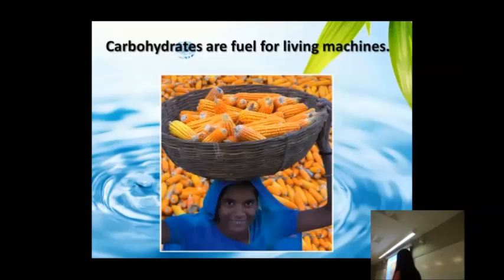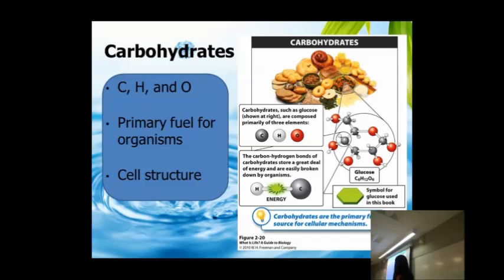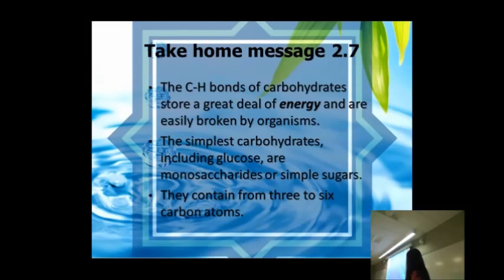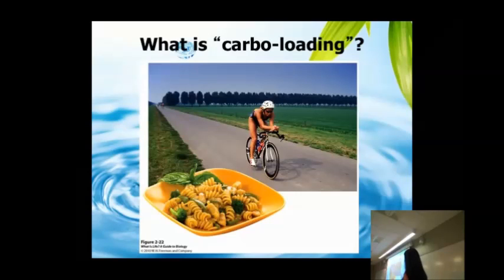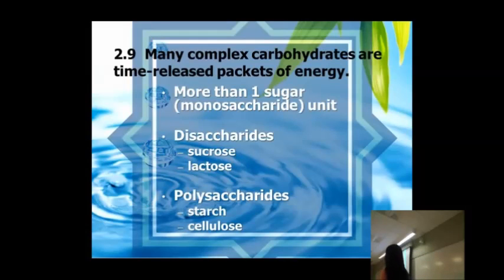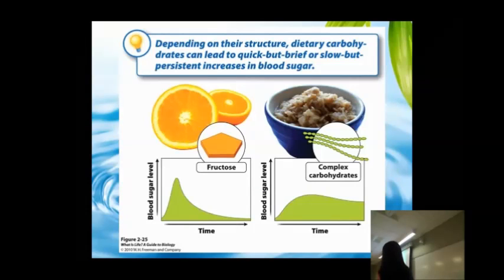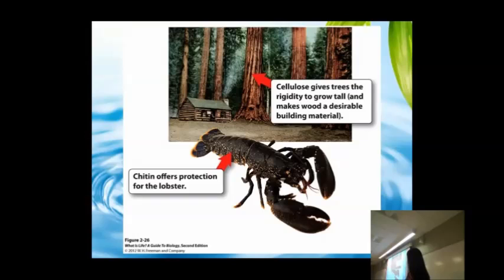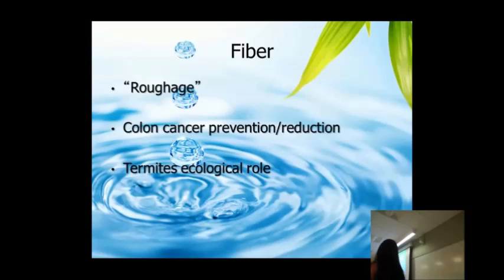Day 3 Video 6 carbohydrates